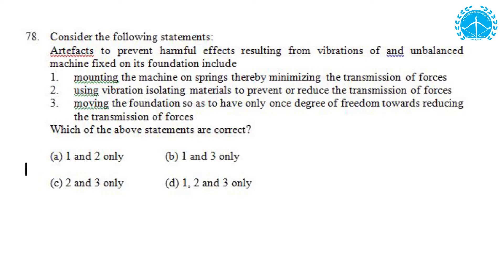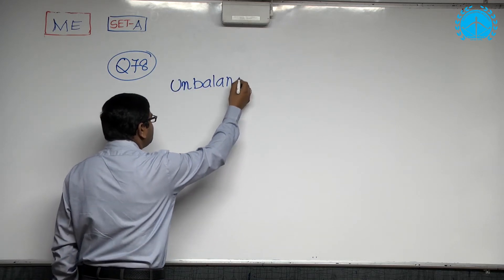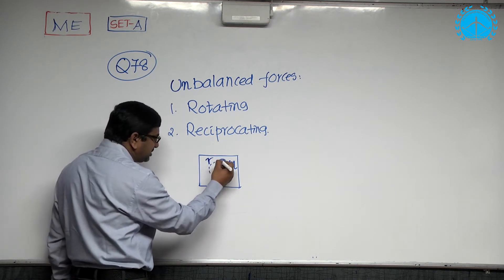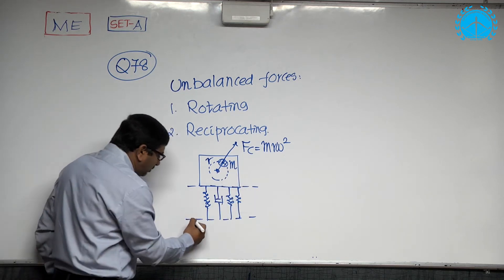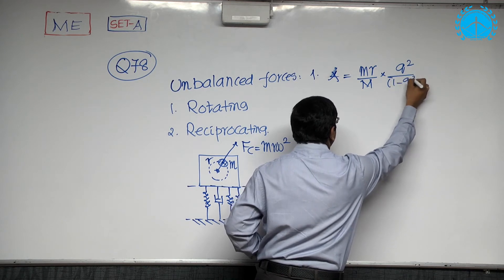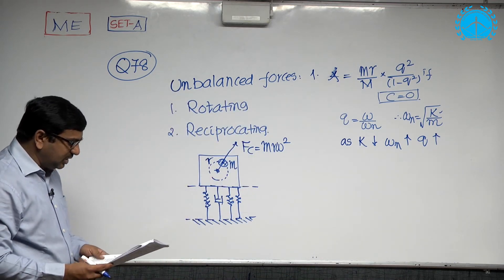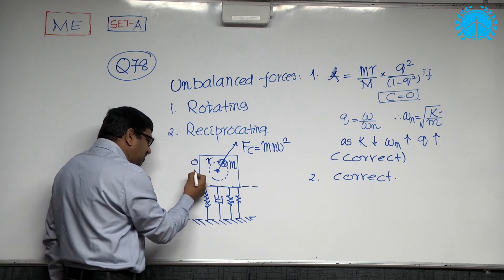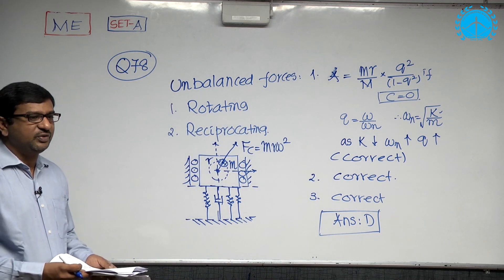ESE 2017 Prelims ME Set A Q78